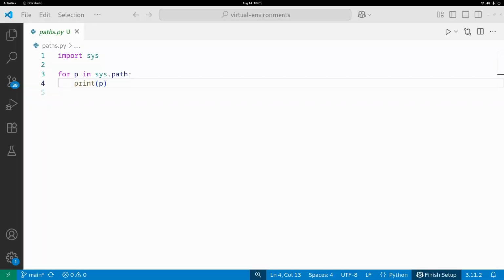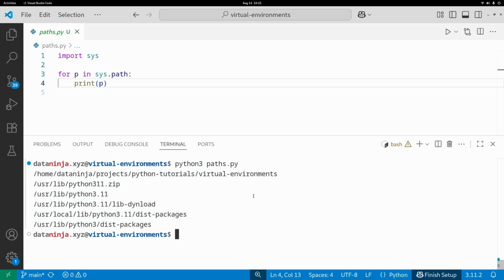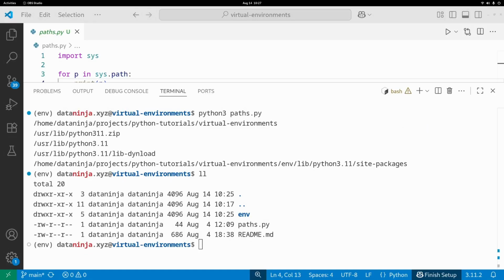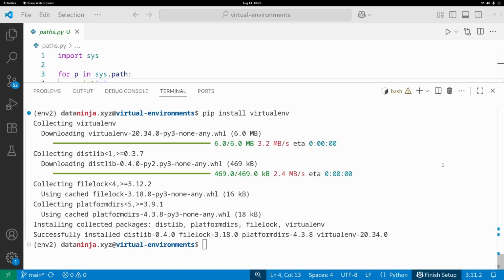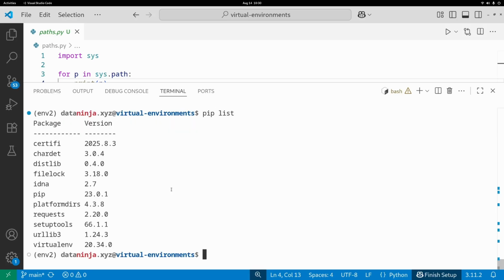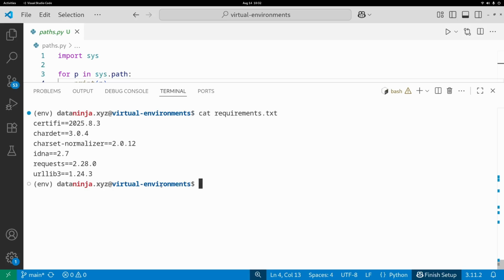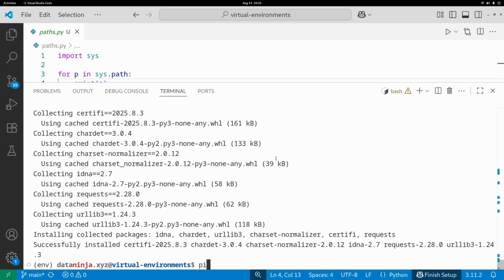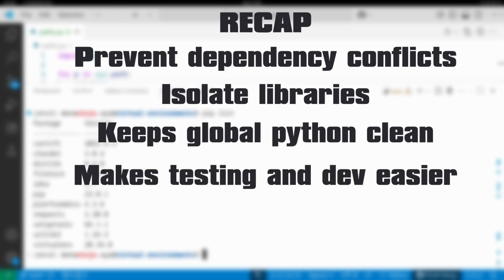The #1 Python Skill You NEED: Master Virtual Environments with DataNinja!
Hello everyone! Tired of Python package conflicts ruining your day? Ever wondered how to keep your projects organized and your dependencies in check? You're in the right place!

In this video, I'm breaking down everything you need to know about **Python Virtual Environments**. Think of them as isolated playgrounds for each of your Python projects, ensuring clean, conflict-free coding every single time.

* **Why you NEED Virtual Environments:** Say goodbye to "dependency hell" forever!
* **How Python finds libraries:** Understanding the magic behind the scenes.
* **Types of Virtual Environments:** We'll look at `venv` (your go-to!), `virtualenv`, and even touch on `conda`.
* **Step-by-step `venv` usage:** From creation to activation to installation!
* **Mastering `requirements.txt`:** How to easily share and reproduce your project's environment.

This is a fundamental skill that will drastically improve your Python development workflow, whether you're a beginner or a seasoned pro. Stop debugging package nightmares and start coding smarter!